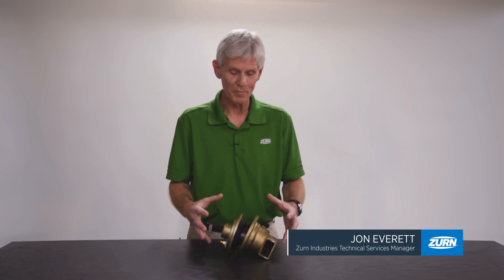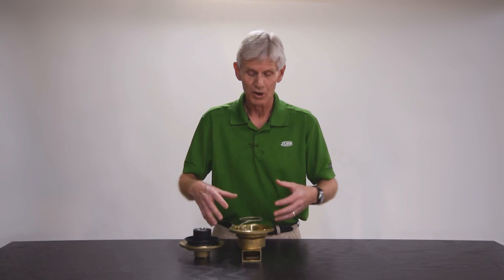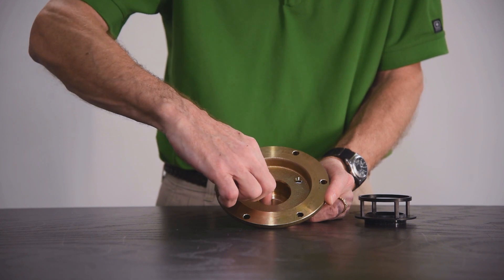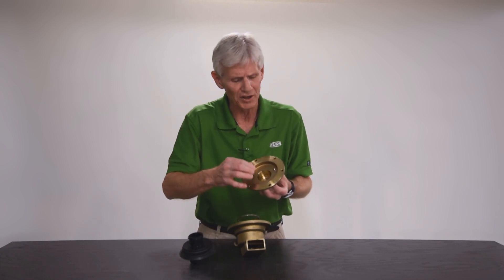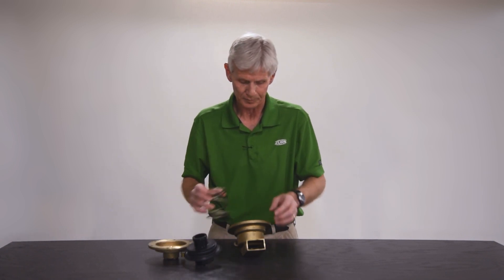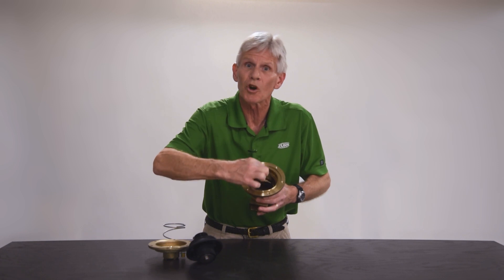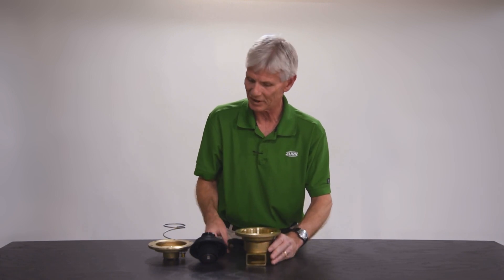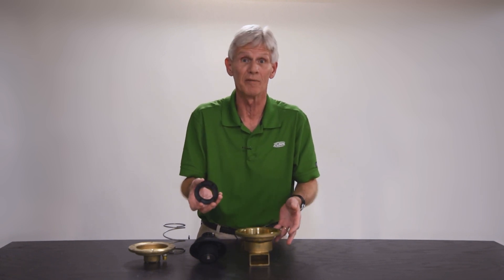Repairing and Rebuilding a Relief Valve on a Zurn Wilkins 375 Series Backflow Preventer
Watch as our team explains how to repair and rebuild the relief valve on a Zurn Wilkins 375 series reduced pressure principle backflow preventer.